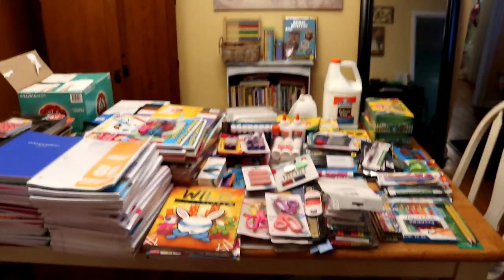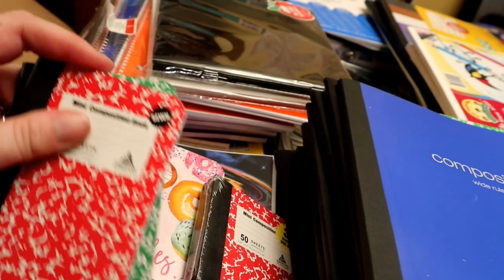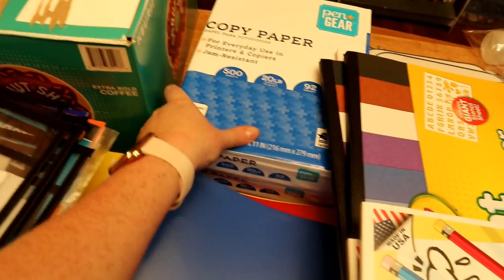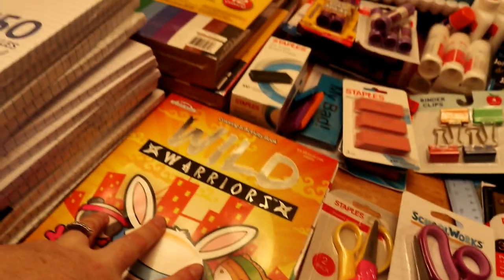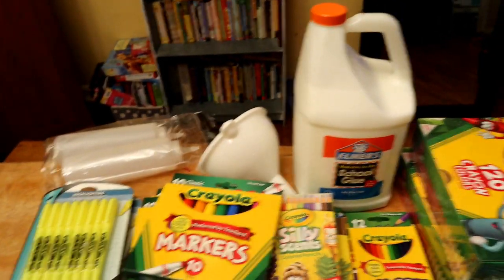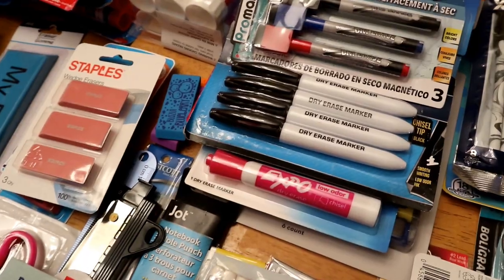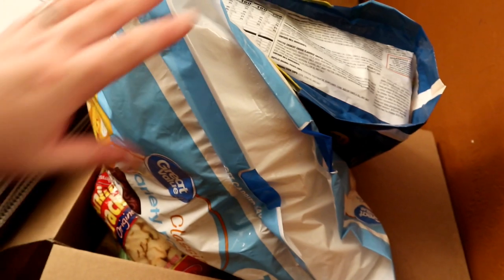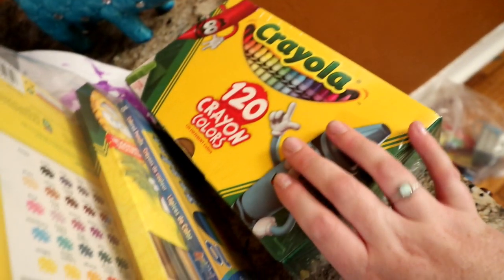Back To School Supplies For Our New Homeschool Year!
My sweet Aunt always blesses us at the beginning of a new school year with an abundance of school supplies!

Aaron - Dad
Chelsea - Mom
Melissa -12
Natalee -10
Liam -8
Violet -5
Aria- 4

Shawnee, OKLAHOMA
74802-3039